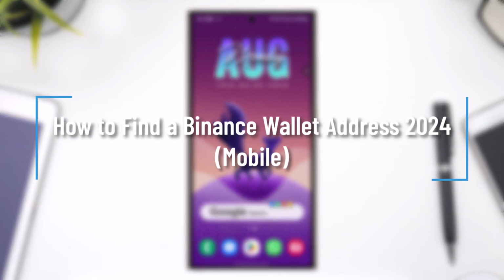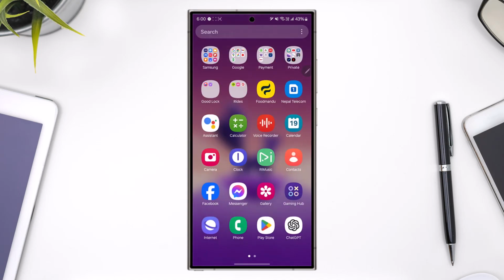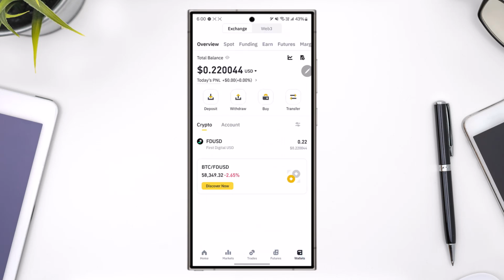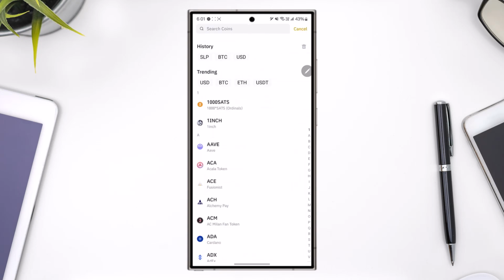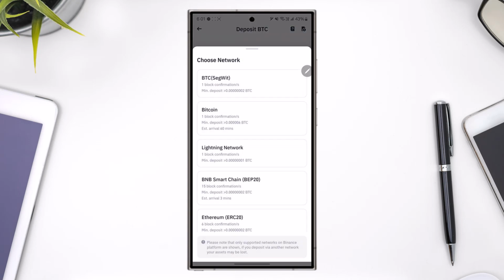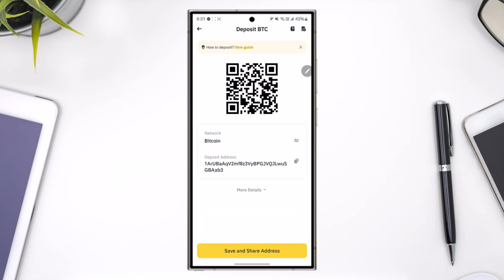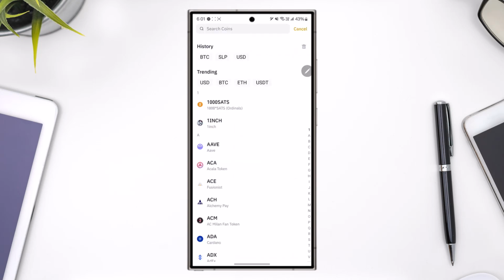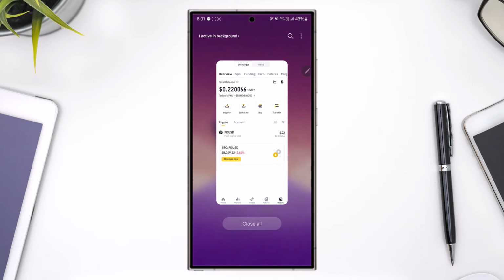How to Find a Binance Wallet Address 2024 (Mobile)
To find a Binance wallet address, the process is straightforward and varies slightly depending on the specific cryptocurrency wallet address you need. Each cryptocurrency on Binance has its unique wallet address. Here's how to find it:

First, open the Binance app and navigate to the "Wallet" option located at the bottom right of the screen. Once you're in the wallet section, look for the "Deposit" button and tap on it.

Next, you'll need to search for the cryptocurrency for which you want to find the wallet address. For instance, if you're looking for your Bitcoin wallet address, search for "BTC" in the list of cryptocurrencies. Once you've selected Bitcoin, you'll be prompted to choose a network. After selecting the appropriate network, your Bitcoin wallet address will be displayed on the screen.

This wallet address is what you can share with others who want to send you Bitcoin. The same steps apply if you're looking to find the wallet address for Ethereum or any other cryptocurrency. Simply search for the desired cryptocurrency, select the network, and your wallet address will be shown.

Timestamps:
0:00 Introduction
0:07 Navigating Binance Wallet
0:19 Selecting Cryptocurrency
0:26 Finding Bitcoin Wallet Address
0:44 Finding Ethereum Wallet Address